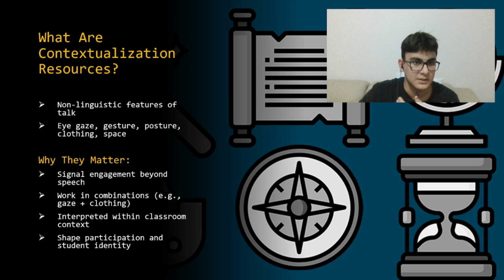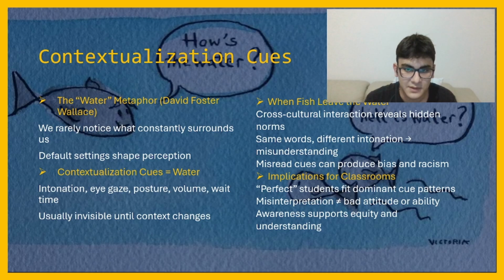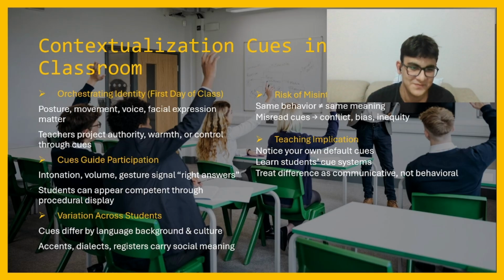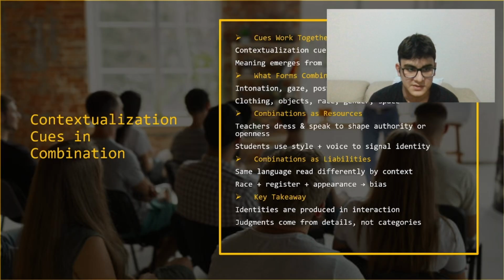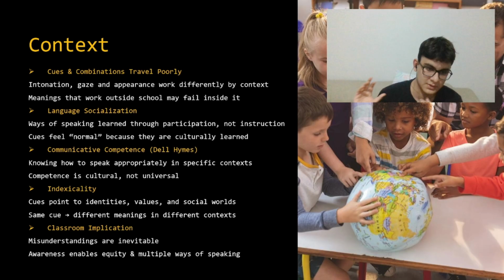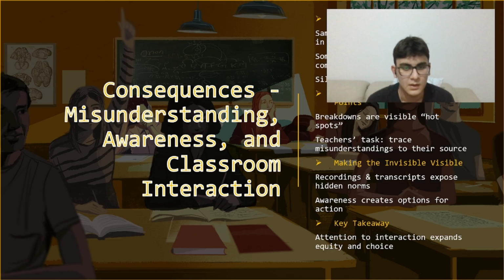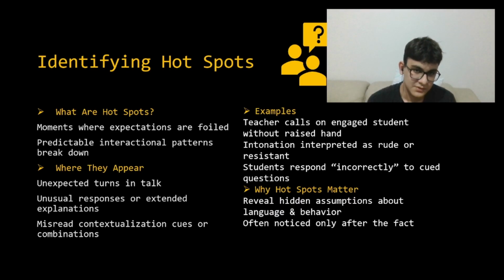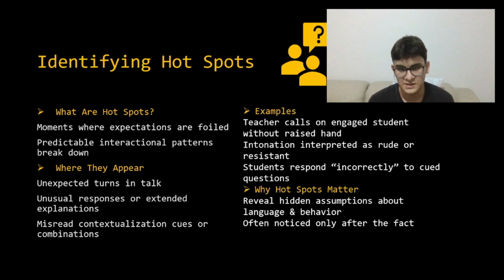Contextualization Resources in Classroom Interaction